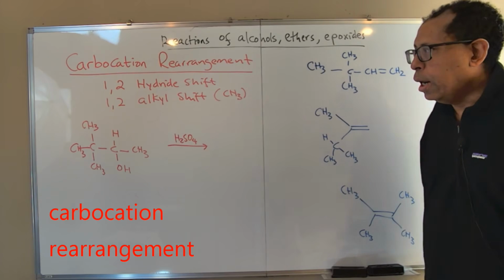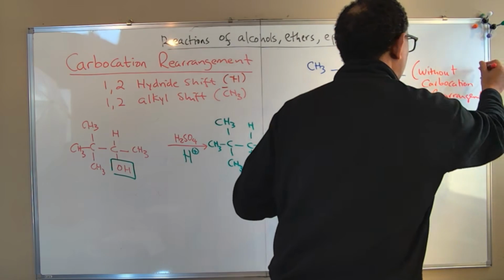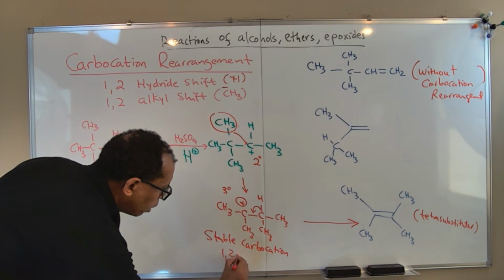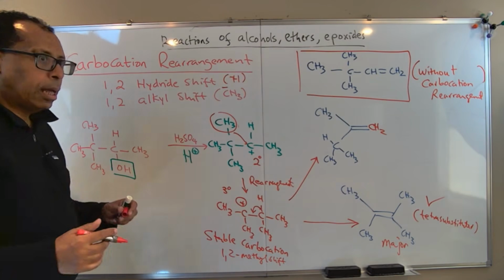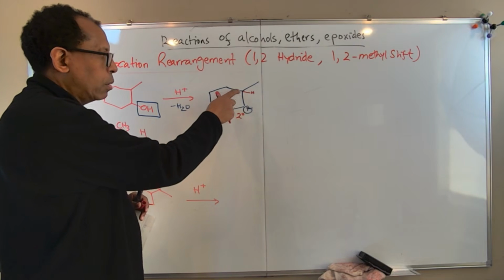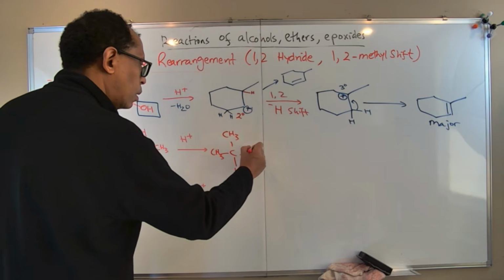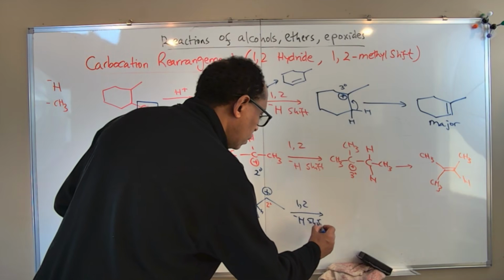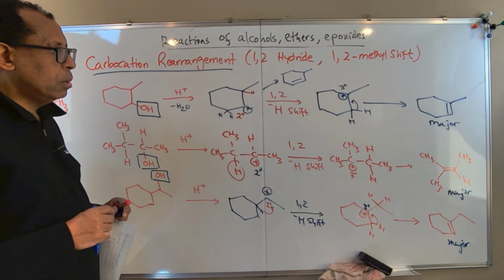29. Alcohol Dehydration Gone Wrong? Carbocation Rearrangement Saves the Reaction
In this lecture, we explore carbocation rearrangements during acid-catalyzed dehydration of alcohols — a key concept in organic chemistry! When alcohols are dehydrated using strong acids like H₂SO₄ (sulfuric acid) or p-toluenesulfonic acid, they first form a carbocation intermediate. Sometimes, this carbocation is not the most stable one — leading to a 1,2-hydride shift or a 1,2-methyl shift to generate a more stable carbocation, such as tertiary from secondary.

You’ll learn how these rearrangements lead to Saytzeff's product, the more substituted and stable alkene, and how the mechanism follows E1 elimination principles. We’ll also discuss reaction conditions, stability trends, and how Le Chatelier’s principle can drive dehydration forward by removing water.

Perfect for students preparing for exams or anyone strengthening their understanding of organic reaction mechanisms.